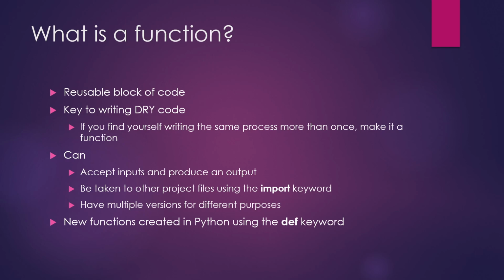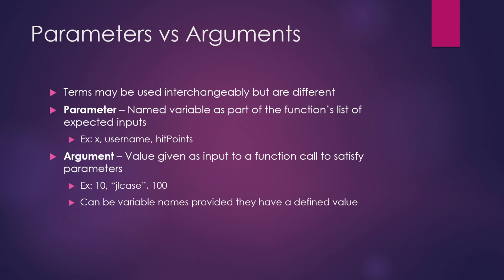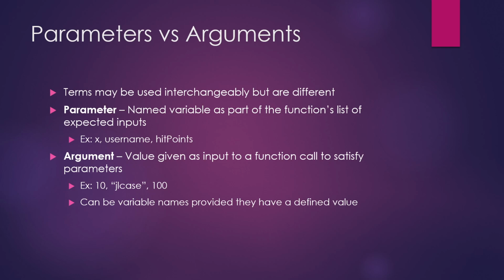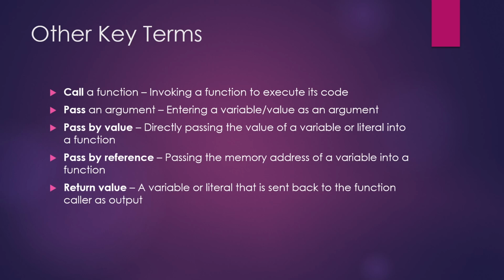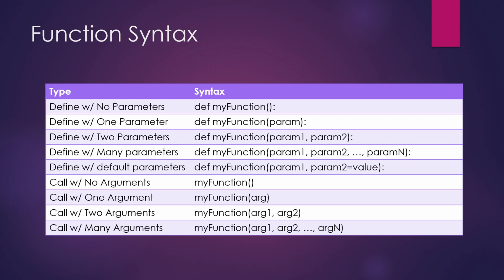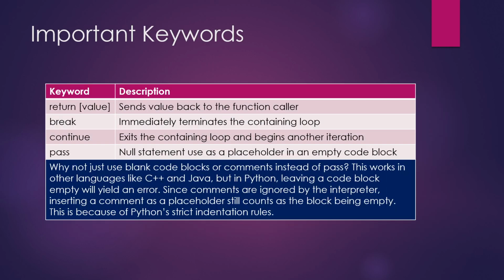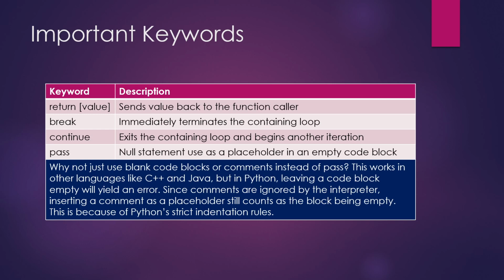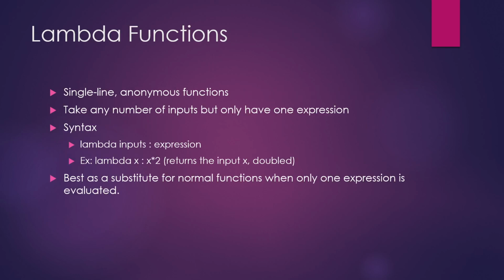CS230: Functions Overview